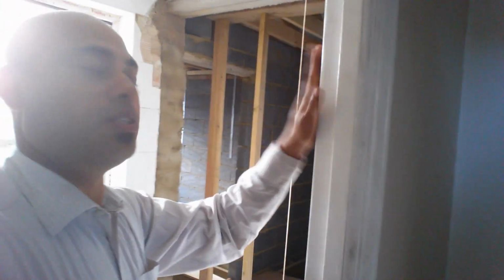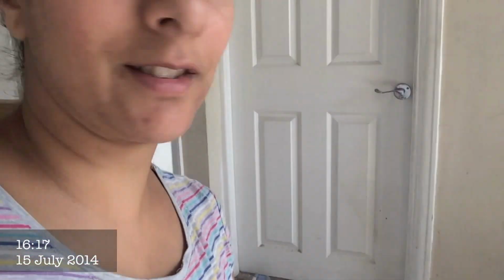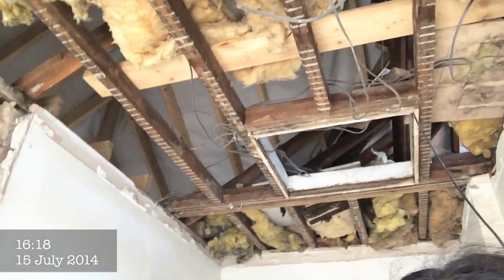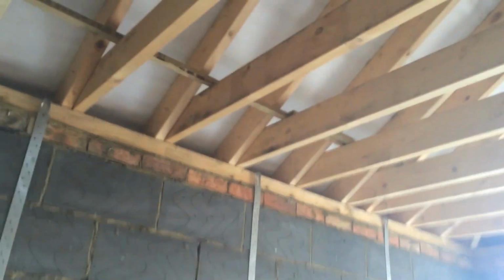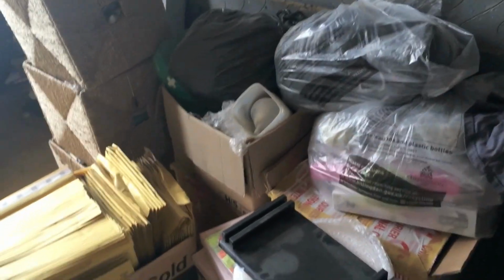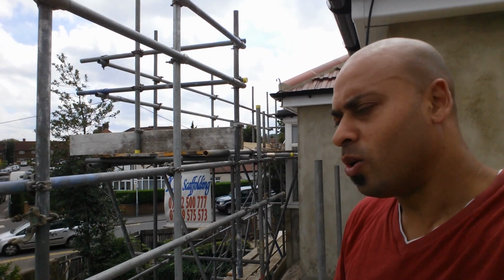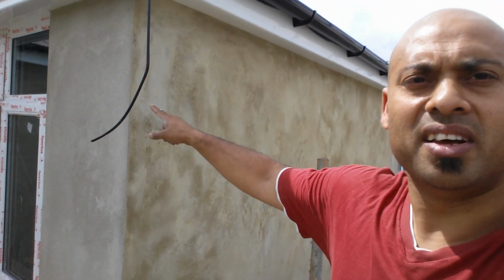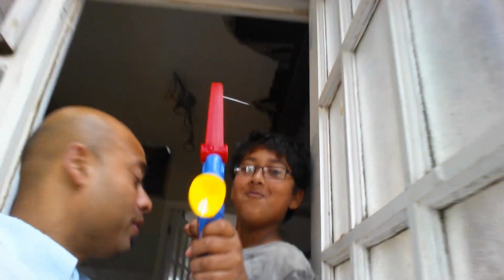Extension Vlog 37: Phase 2 it's official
This is one of the more exciting vlogs to date  but it's two months  late. I'm sorry.  I actually thought this was viewable. PRODUCTS I LOVE: